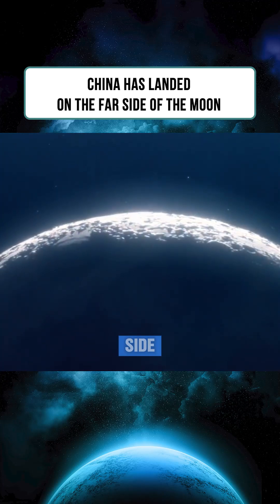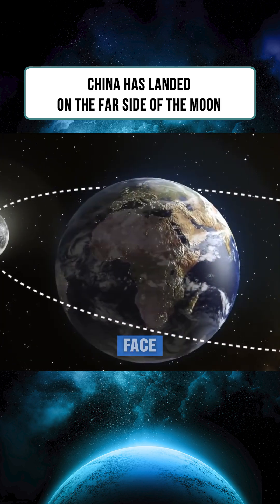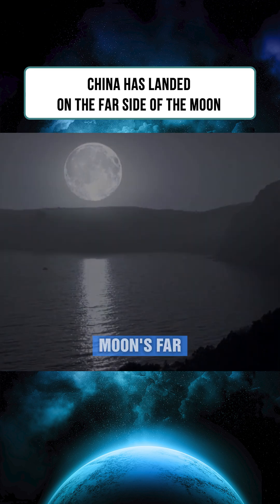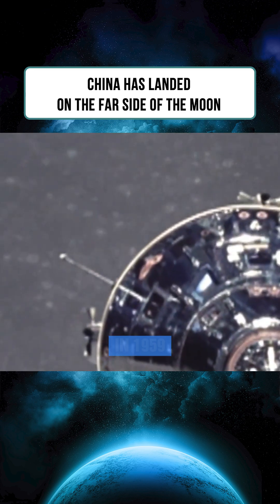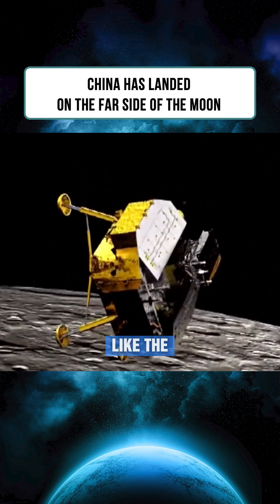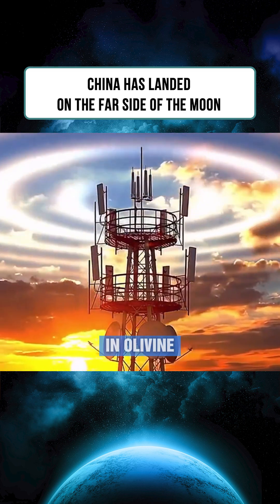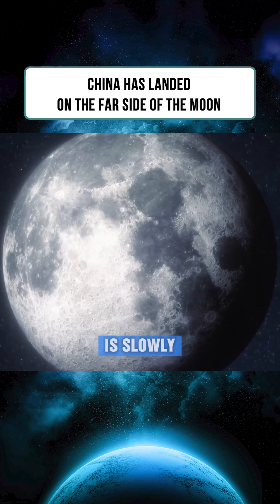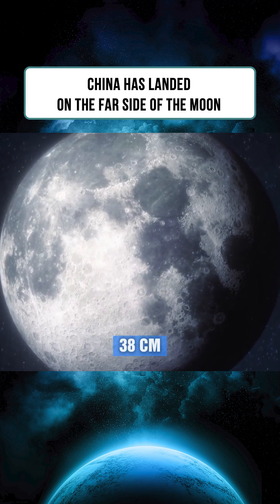China Has Landed on the Far Side of the Moon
🌌 Welcome to Cosmic Depths

Dive deep into the greatest mysteries of space—from cosmic voids and dark energy to black holes, galaxy formation, and the structure of the universe.

At Cosmic Depths, we use powerful simulations like Universe Sandbox and Space Engine to visualize the cosmos in breathtaking detail. Whether you're curious about the Big Bang, multiverse theories, or just love space facts, this channel is made for you.

➤ Popular topics: Dark Energy, Void Theory, Space-Time, Black Holes, Cosmic Expansion, Astrophysics

📍 Based in the U.S., reaching viewers across the galaxy.